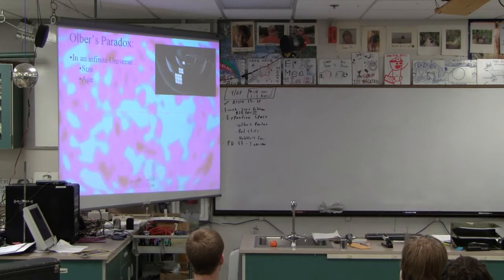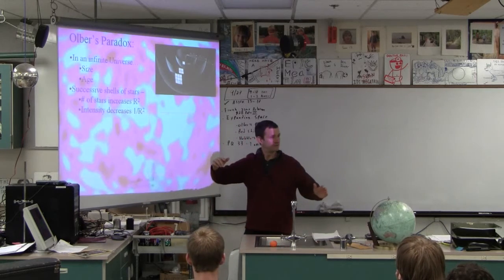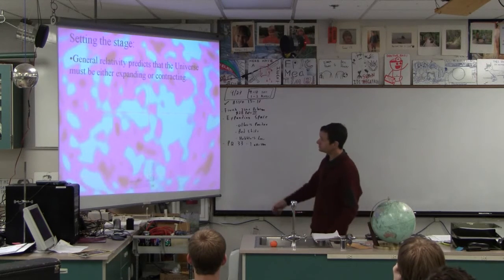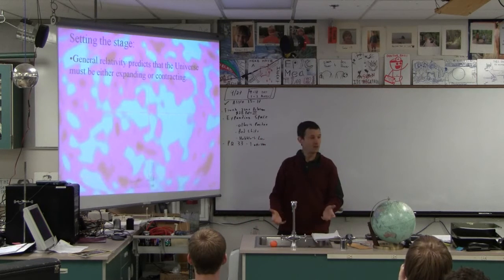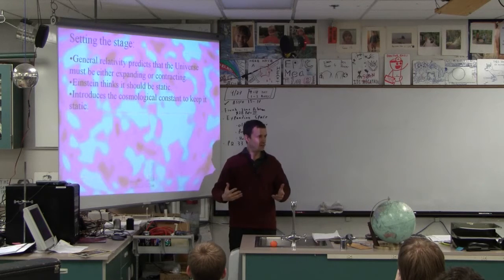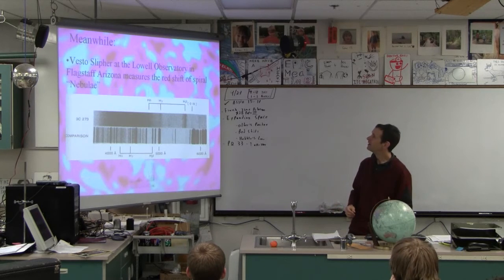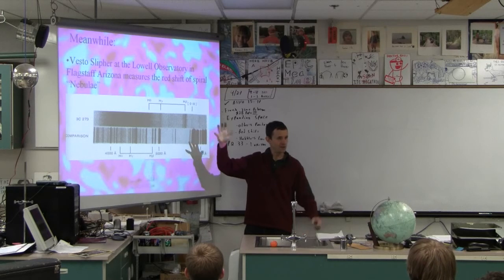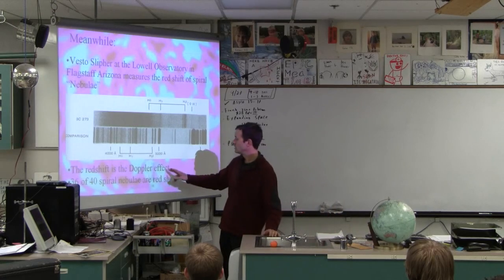IBII 26-09 Hubble's Law and the Expansion of the Universe (1/5)